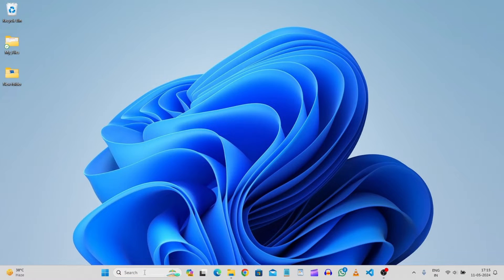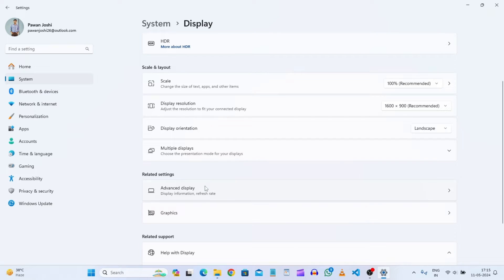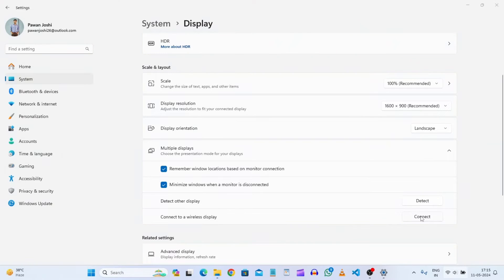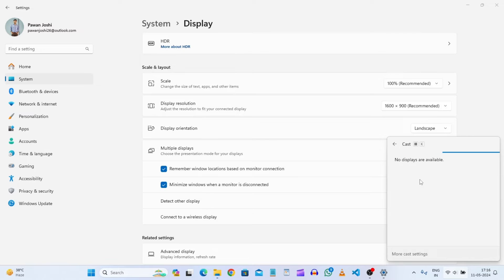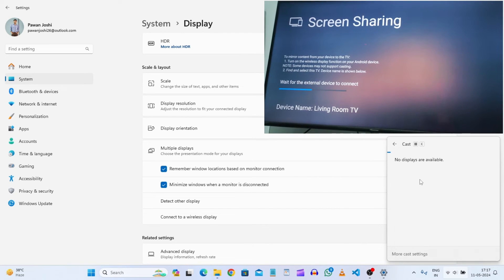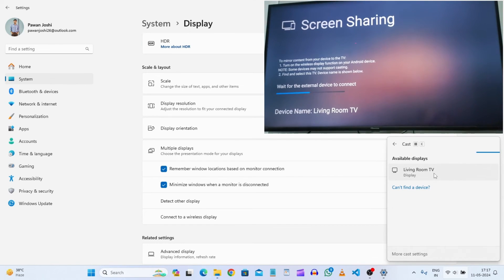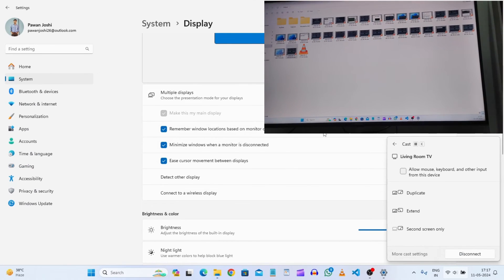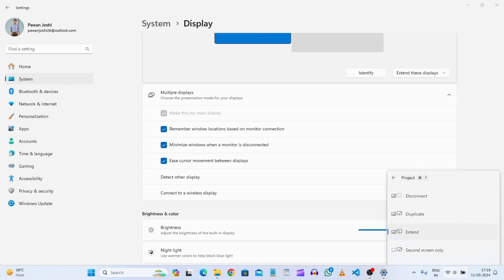How to Wirelessly Connect and Mirror Your Laptop Screen to Any Smart TV (No HDMI cable required)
Learn how to effortlessly connect and mirror your laptop screen onto any smart TV wirelessly with this comprehensive guide. Whether you're streaming videos, giving presentations, or sharing photos, this tutorial will walk you through the steps to seamlessly project your laptop display onto your TV, enhancing your viewing and sharing experience. Say goodbye to tangled cables and enjoy the convenience of wireless screen mirroring from the comfort of your home.